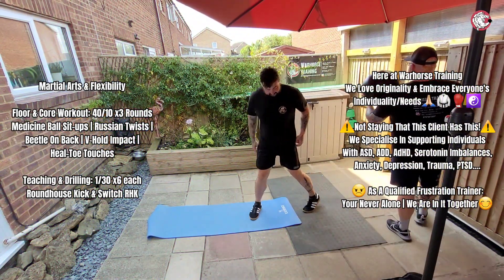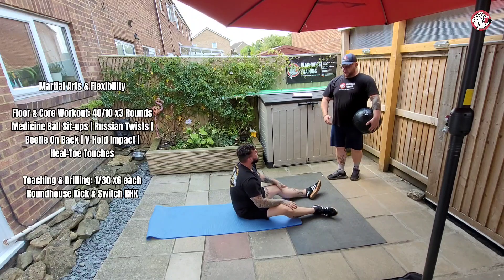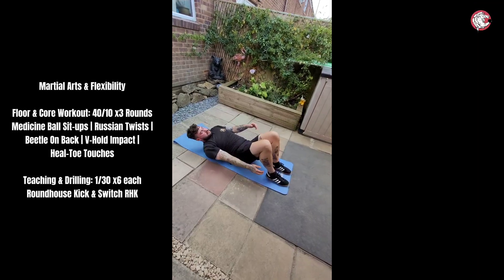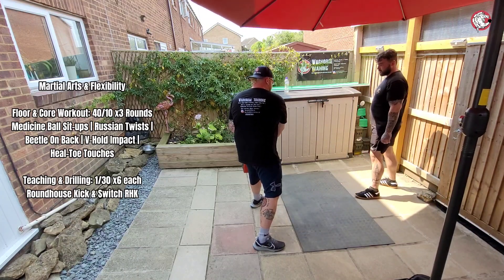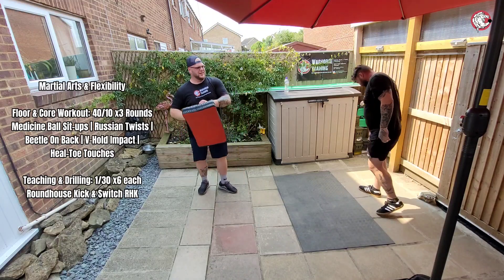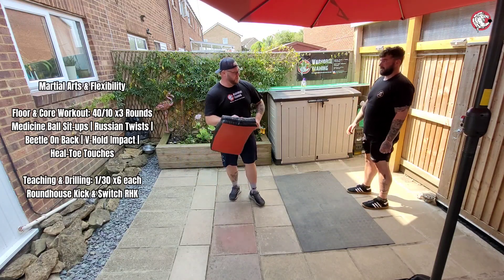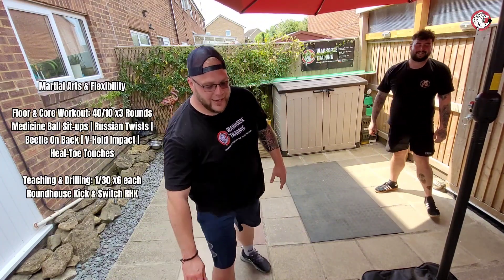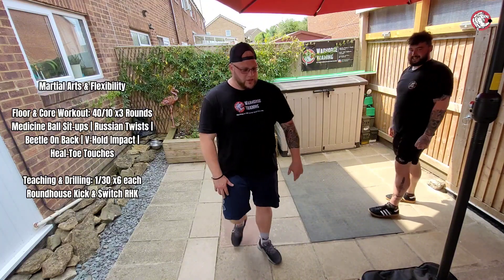Floor & Core Workout: M-Ball Sit-ups | Russian Twists | Beetle On Back | V-Hold | Heal-Toe Touches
Martial Arts & Flexibility

Floor & Core Workout: 40/10 x3 Rounds
Medicine Ball Sit-ups | Russian Twists |
Beetle On Back | V-Hold Impact |
Heal-Toe Touches

Teaching & Drilling: 1/30 x6 each
Roundhouse Kick & Switch RHK

*Get Fit!* I'll Start Next Monday.
Good Morning Beautiful People, We Have Some Summer Slots Available!
(6am-7pm Monday-Saturday!)
Monday Mornings: Are Made to Get That 1st Workout In!
We Have Some Availability's For Just That
Come on down & try something a little bit Real, Raw & Ready.👊🏼🥋🙏🏼💪🏼
Here at Warhorse Training we focus on: Functional Fitness, Pad Workouts & more.
Specialising in supporting individuals with additional needs needs, Kids with frustration & ASD.
Book in for one taster session & see if you can stand the test of real fitness that lasts.
(This Is Not A Gym!)
•No Distractions! 📺
•No Shiny Things! 👙🩲⌚🧸
•No Procrastination! 🛑
•No More Failed Results! 🫸🏼
•No More Excuses! ⛔
•Are you bored at the gym?
•Not getting the same improvements you used to & looking for something a lot more engaging?
•Do you 'n' your fiends want to do something together to have a laugh & build a better summer body along the way?
I'm looking To Do Some Group Session Like Our 'Mum's Bum's & Tum's' Sessions Last Year: Minimum of 3 ladies per class! | Location of your choice | Our 'Training Room' in Toothill West Swindon
Class Options:
Mum's Bum's & Tum's (1)
Dual PT Sessions
Group Circuit Training
Self Defence & Functional Fitness Class
Individually Priced: starting as little as £15 per head (1)
11-3pm Monday, Thursday & Friday
Warhorse Training
Est2015.**Local Business Alert**
Availability between 11am - 3pm, Tuesday-Friday and 6am-2pm (Monday) | Saturday 7am
Waiting list also available